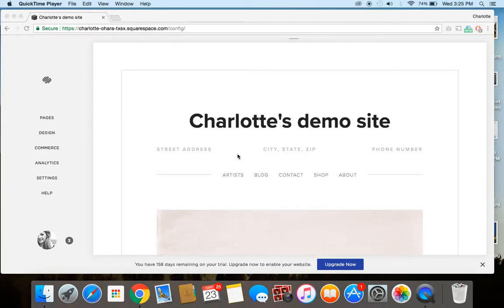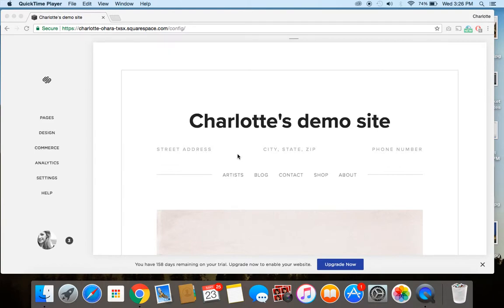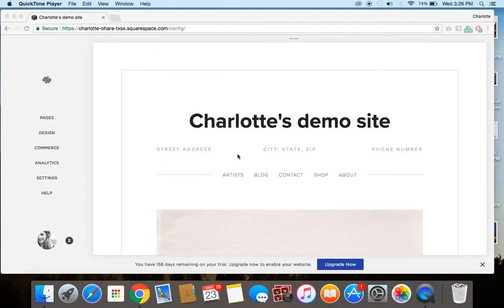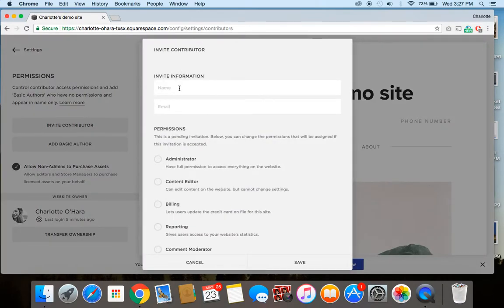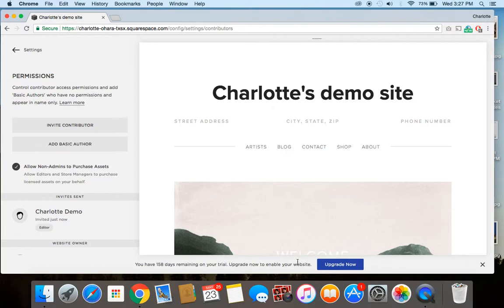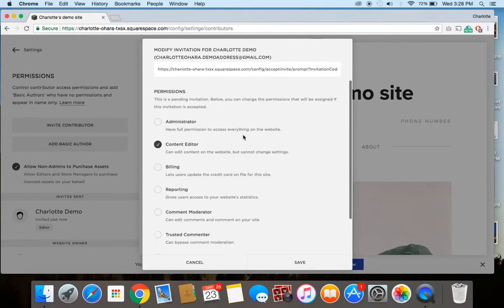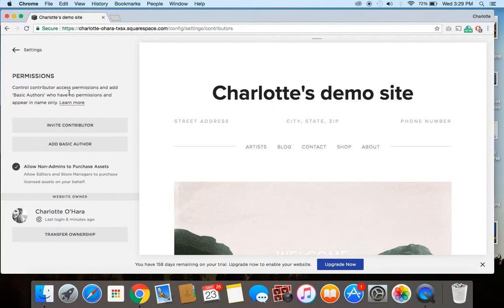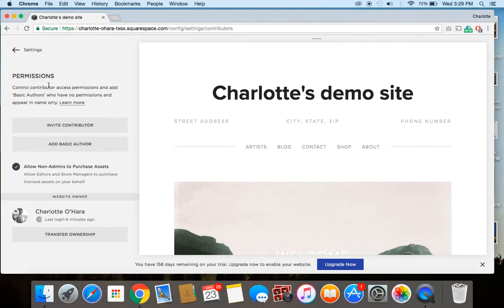Add and remove a contributor from a Squarespace website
How to add and remove a contributor from a Squarespace website

Whether you run your website on your own or have a team of people that helps you out, at some point you will probably need to start thinking about giving out access to your website.

It's important to create different contributor profiles for everyone who has access to your website. Not only is this helpful from an administrative point of view, it also makes sure that security is tight and people have access to only what they need. That's where permission levels come in.

When the time comes to remove that contributor from your site, the process is super easy as well!

In this video you will learn:
-When you might need to add or remove a contributor to your site
-The different contributor permission levels
-How to add a contributor to your Squarespace website
-How to remove a contributor from your Squarespace website

-Charlotte